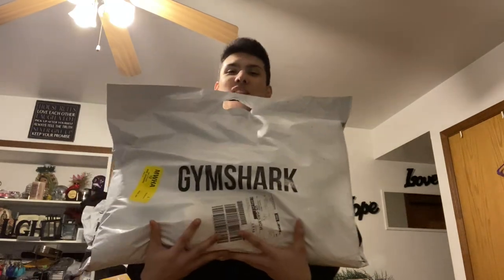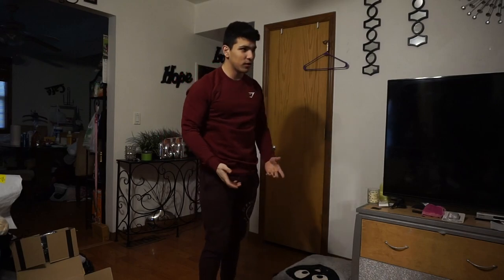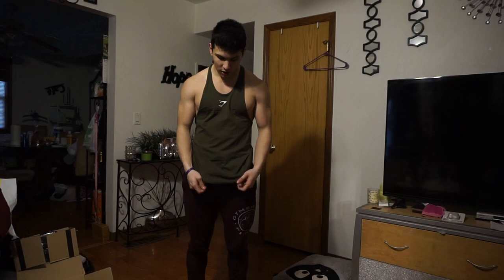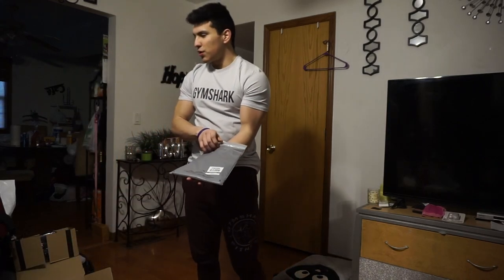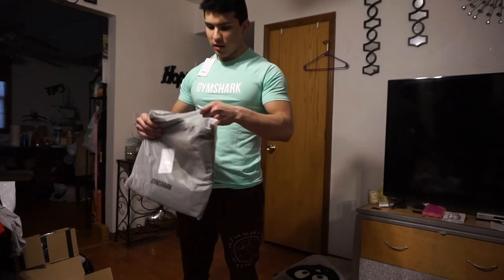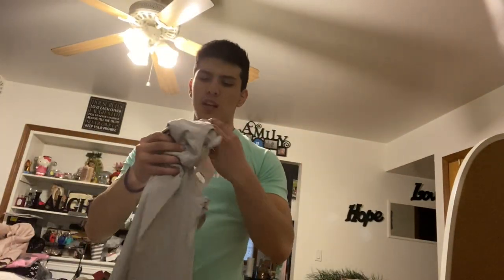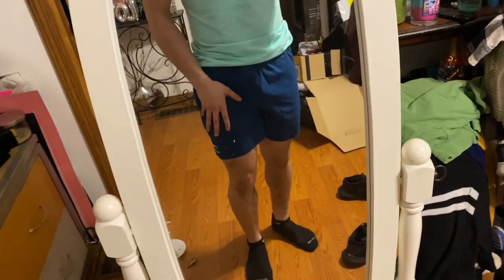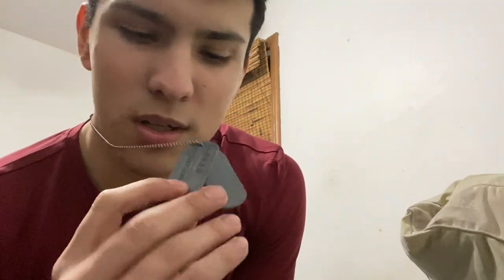Huge Gymshark Haul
What was your favorite item?